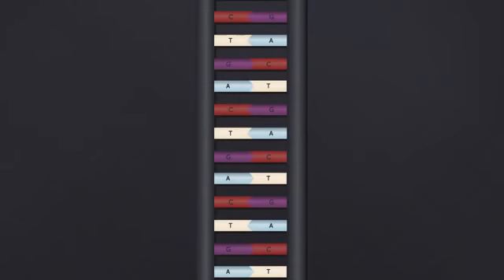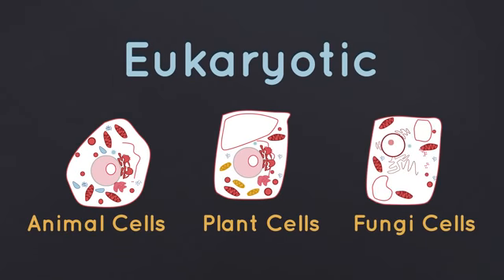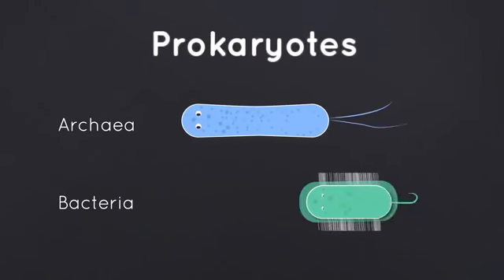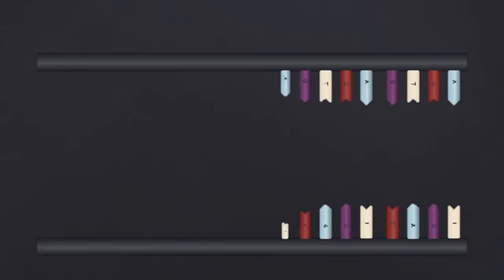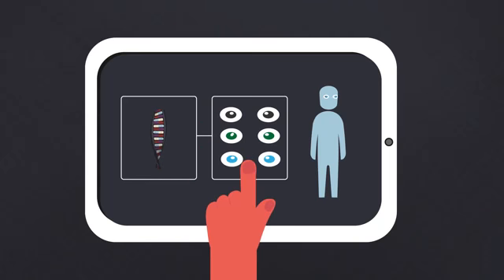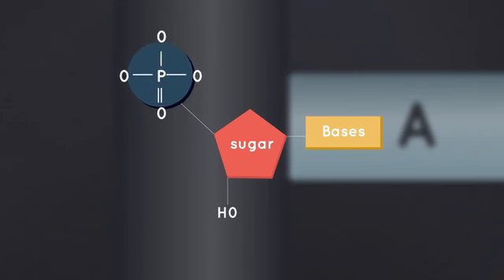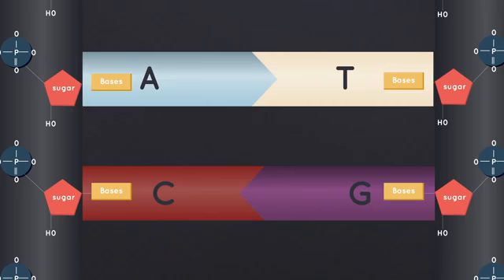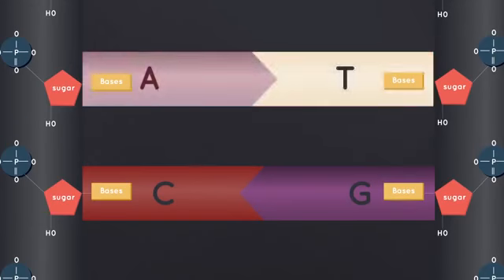What is DNA Biology for All